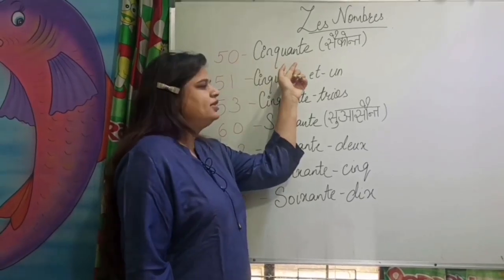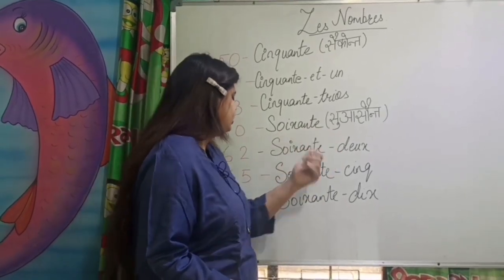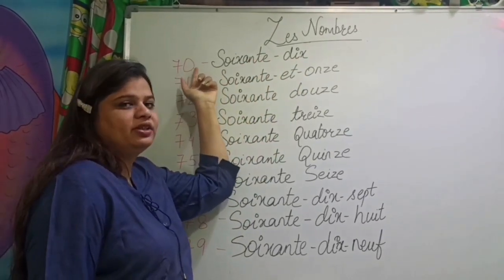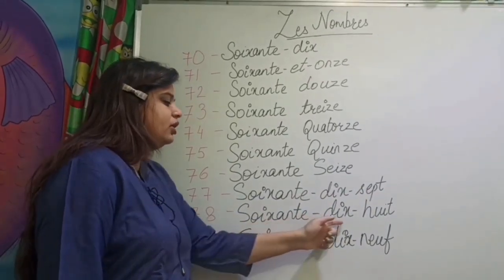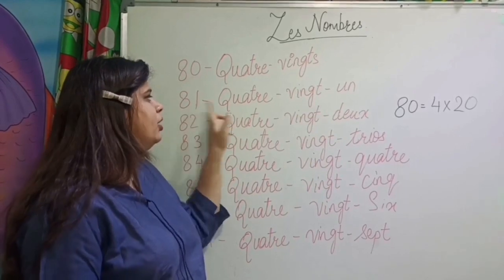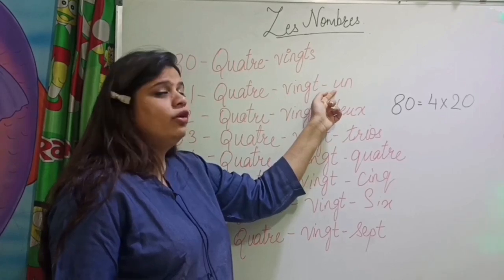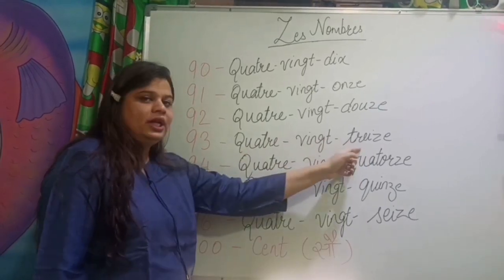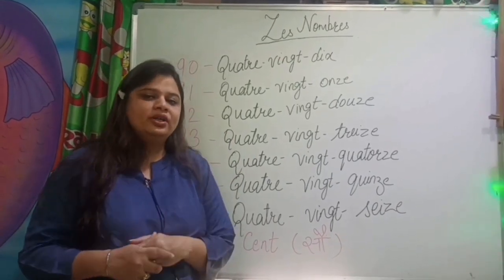French Numbers ( 51-100 ) | French Language | Chapter 3 | Easy French Learning with ASHITA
In this video I am going to teach you about the numbers in French Language.